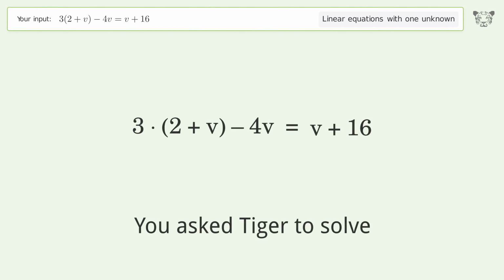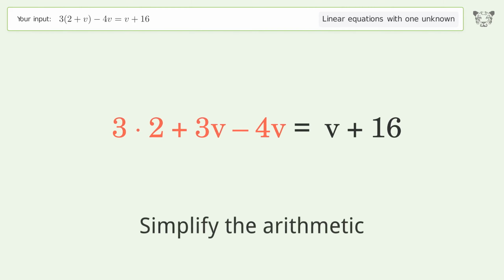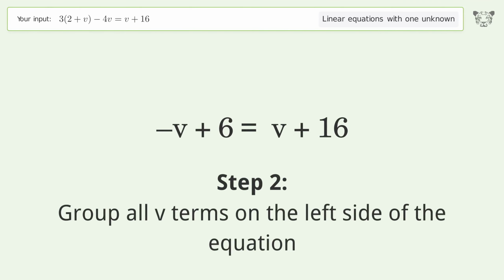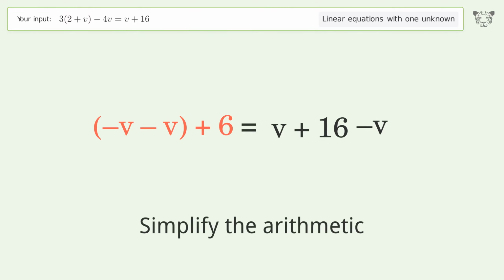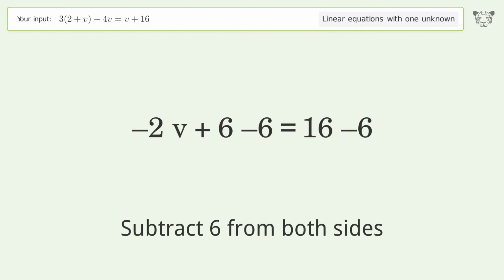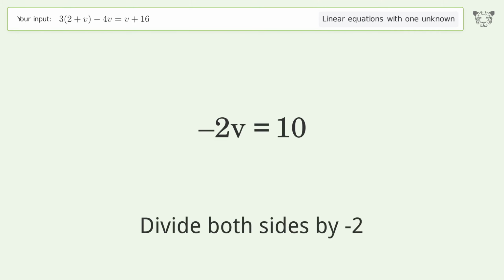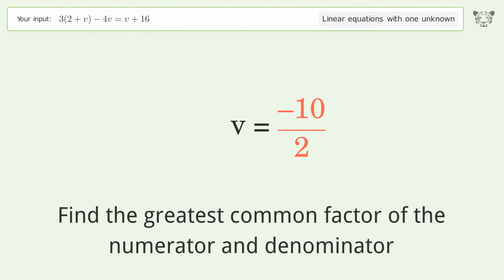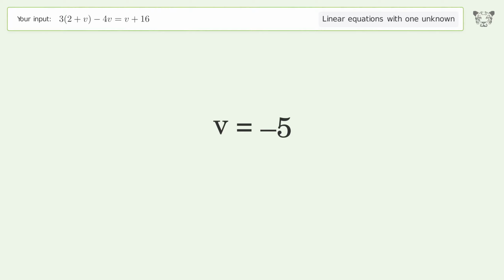Solve 3(2+v)-4v=v+16: Linear Equation Video Solution | Tiger Algebra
Struggling with 3(2+v)-4v=v+16? Watch our step-by-step video on Tiger Algebra to master this linear equation effortlessly.